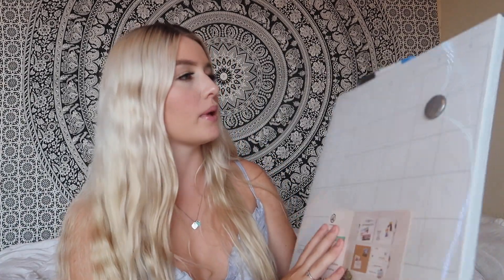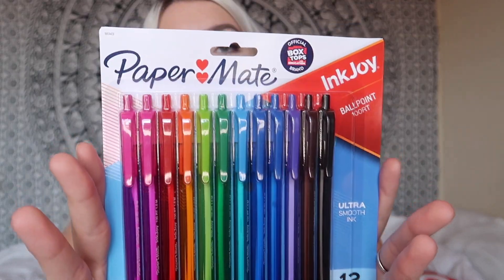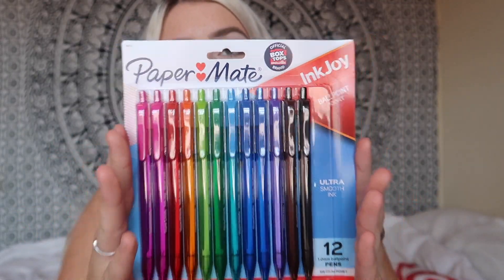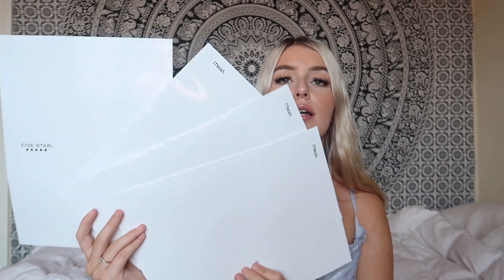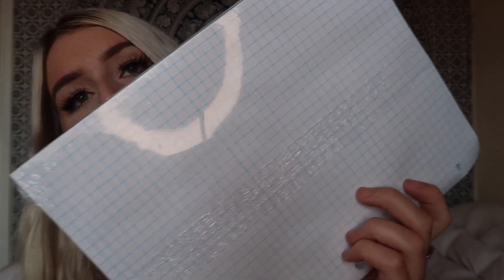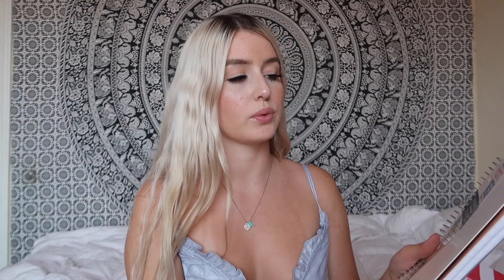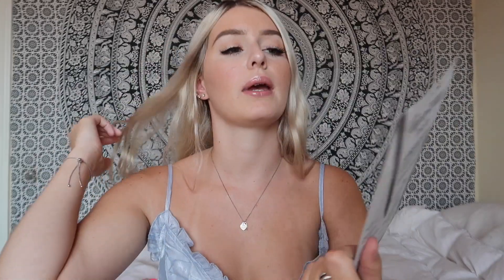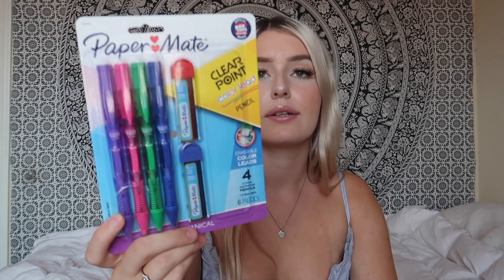Back to School Supplies Haul *Online Edition*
socials!
Depop (where I also sell my clothes)